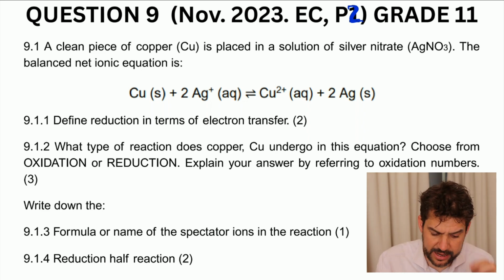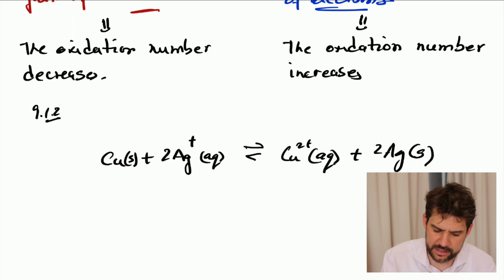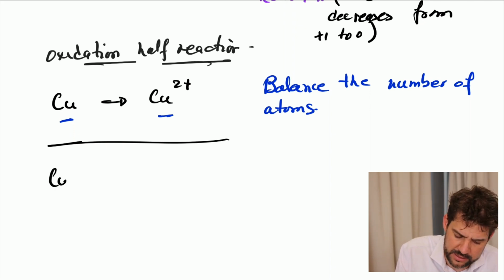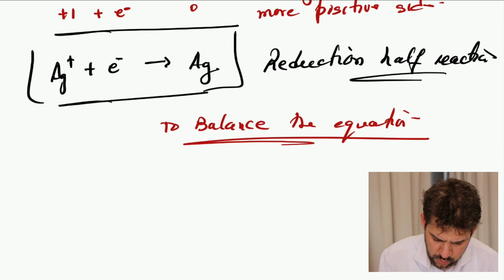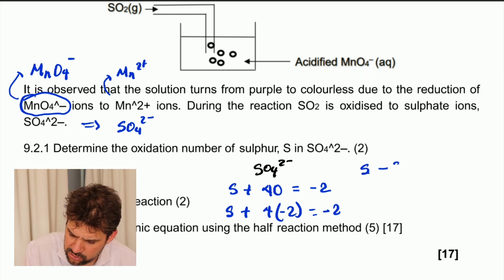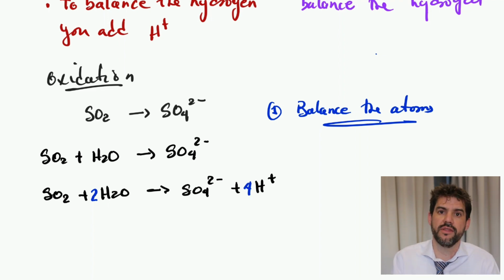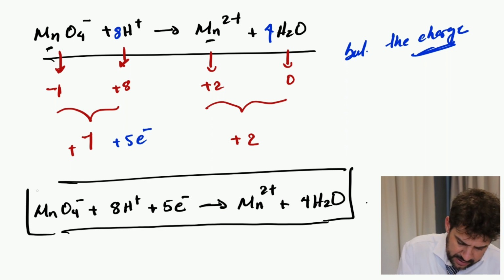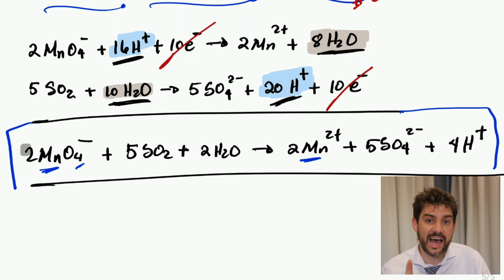Everything about Redox Reaction. Question 9. Nov 2023. EC. Paper 2. Grade 11.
In this question I am going to solve a question related to Redox Reactions, but i am not just answer the question, I explain everything related to the topic.
I apologize for the length of the video but I could not make it shorter. I Really hope it help.
Thank you and Good Luck to All...